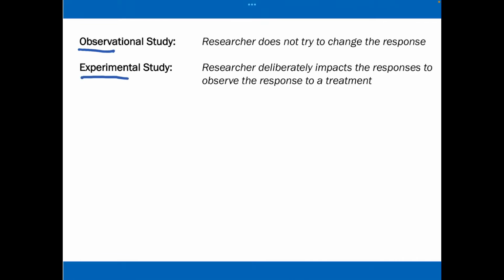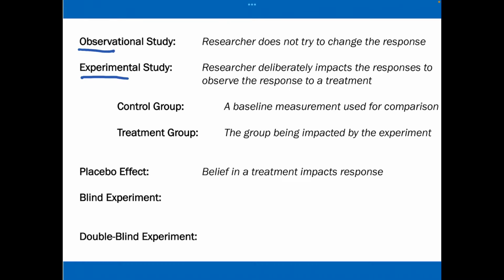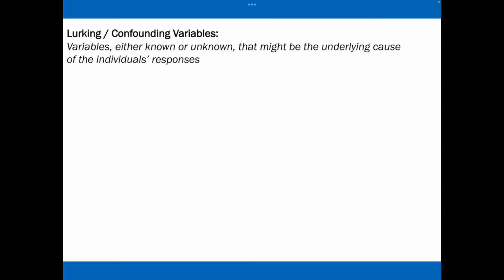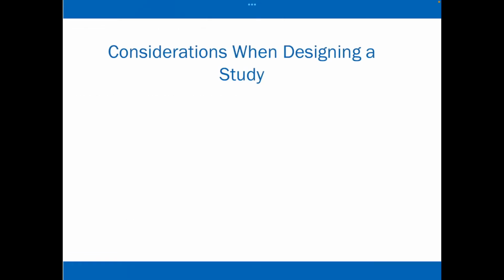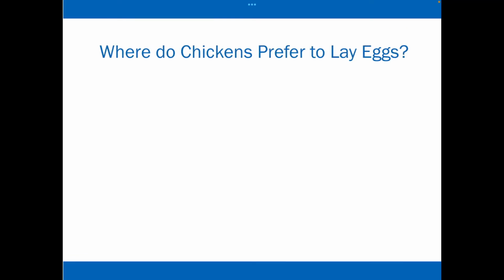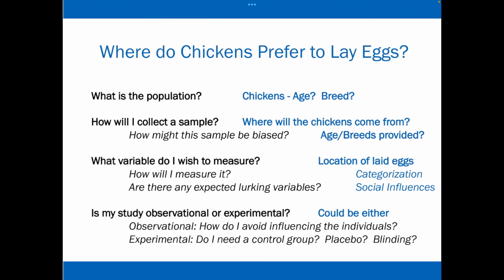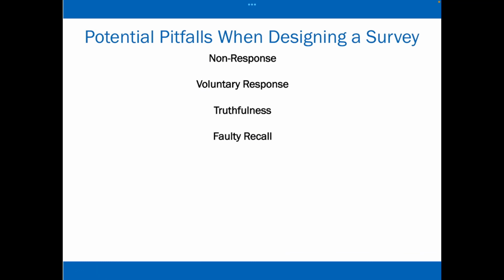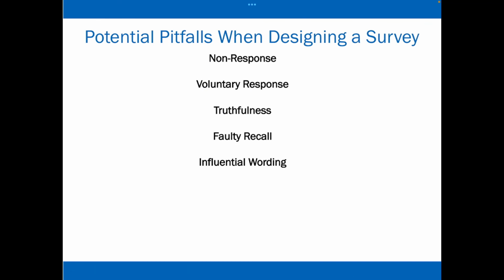1.3 Designing a Study